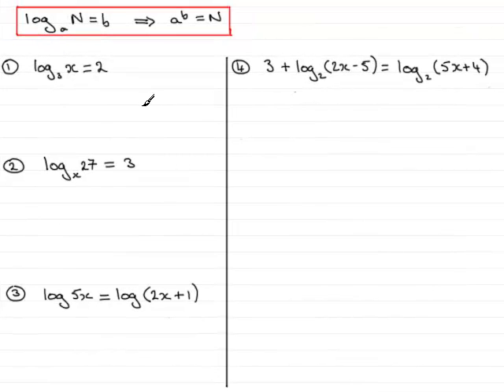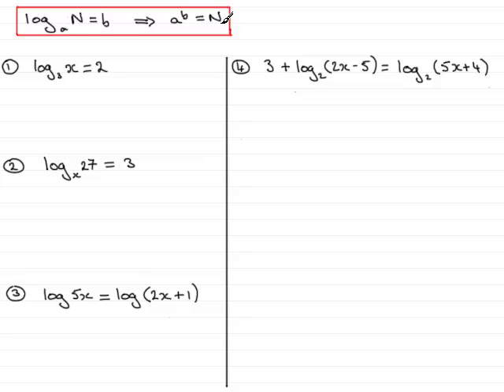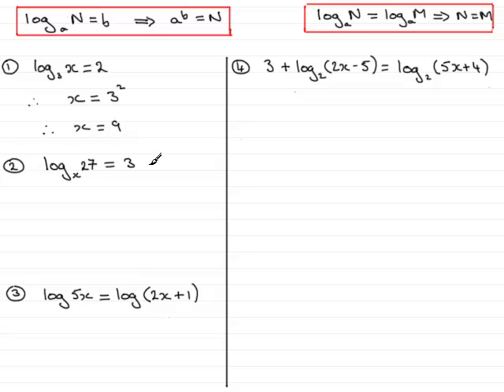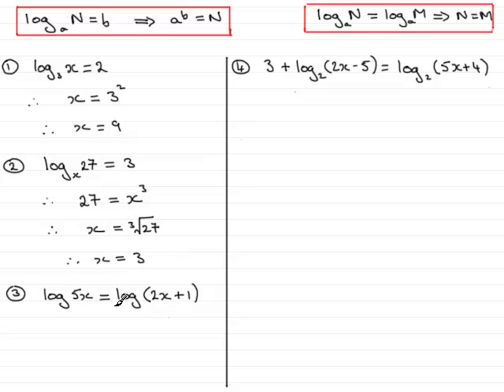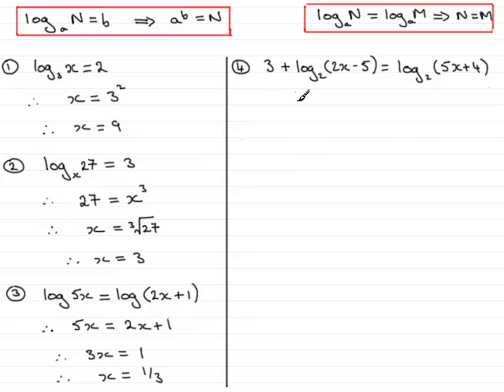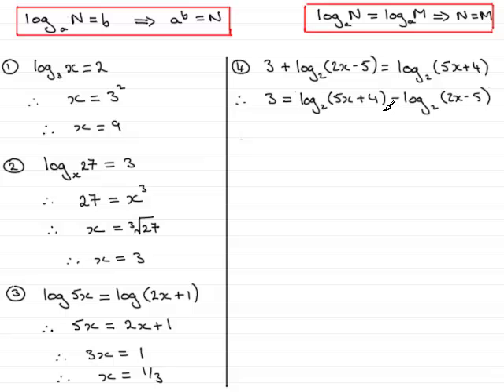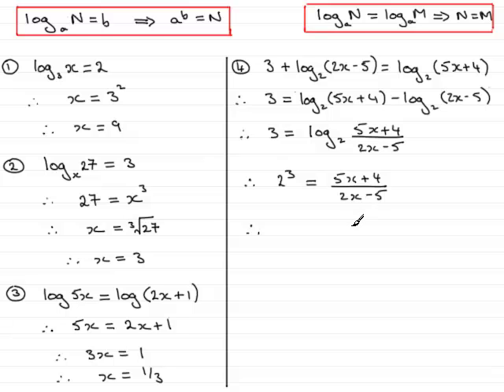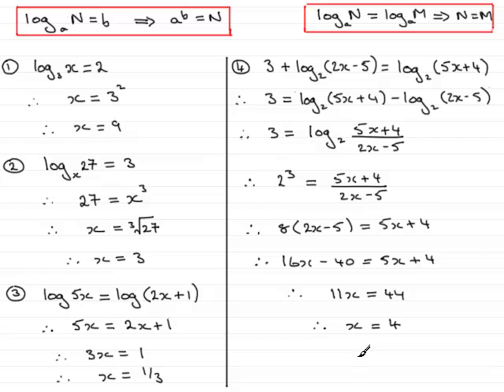Logarithms : Solving equations containing logs : ExamSolutions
How to solve equations containing logarithms.